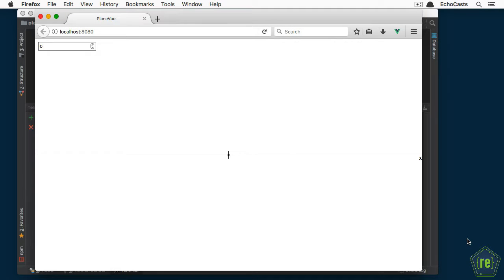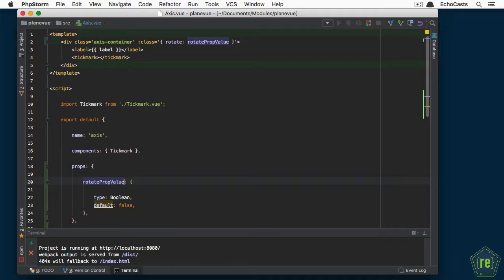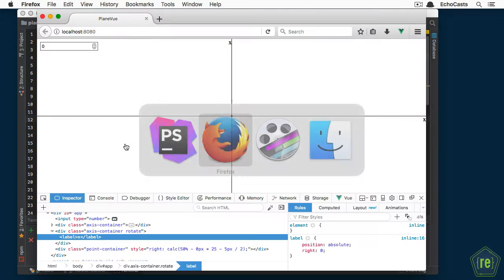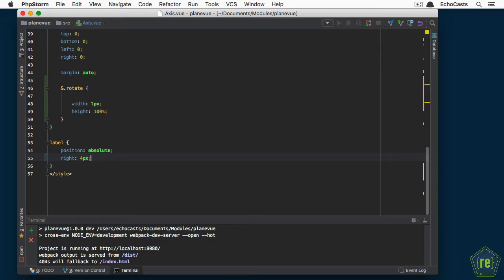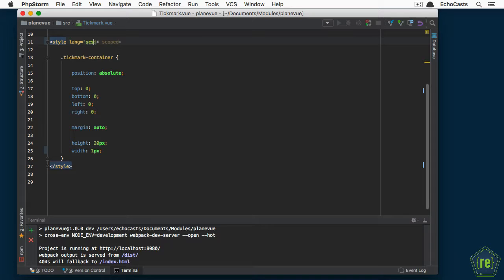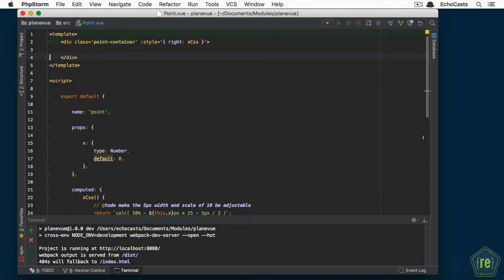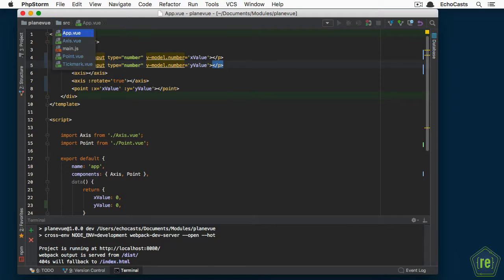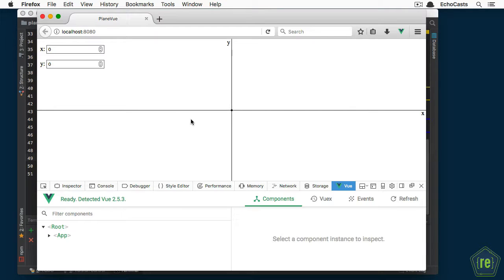05 Adding Y-Axis For Two Dimensions Of Bound Motion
We already have a one-dimensional number line and a point that moves along it using Vue.js data binding. Now, we'll add another axis  to upgrade our point to two dimensions of motion.